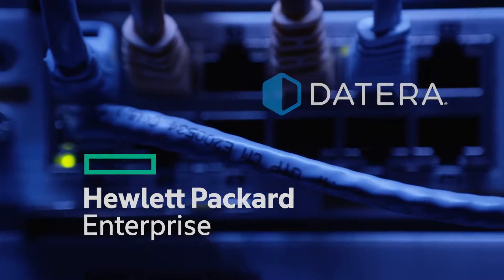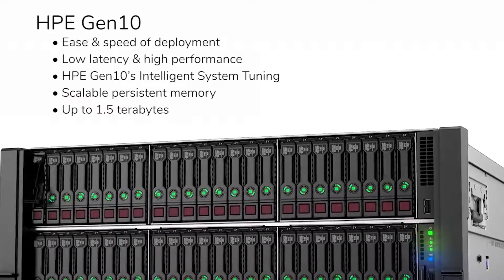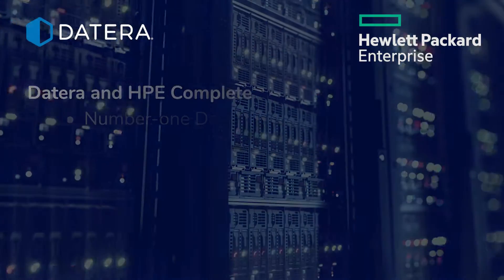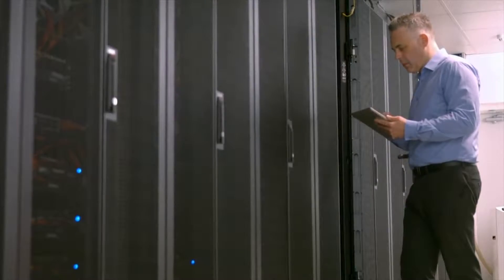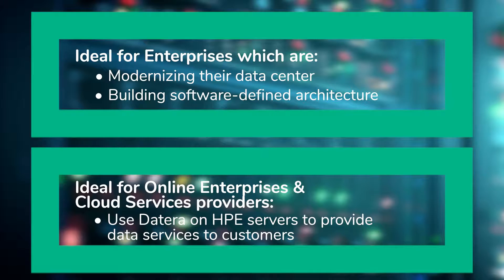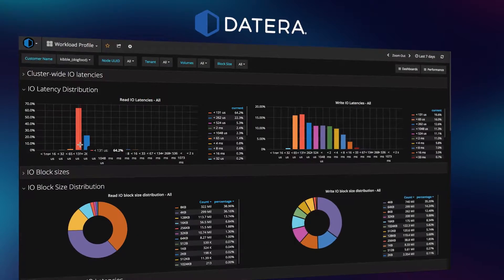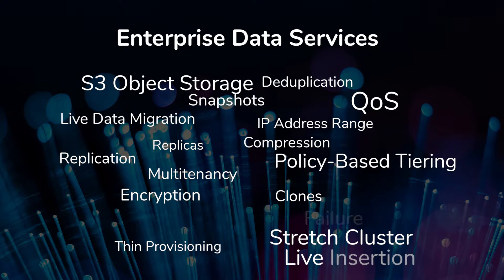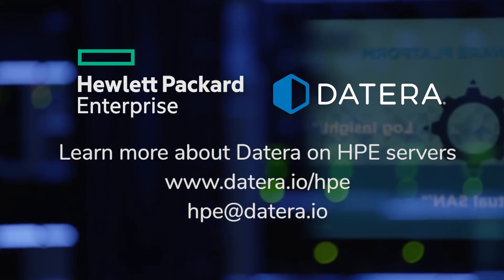HPE Sales shortREV4 110218